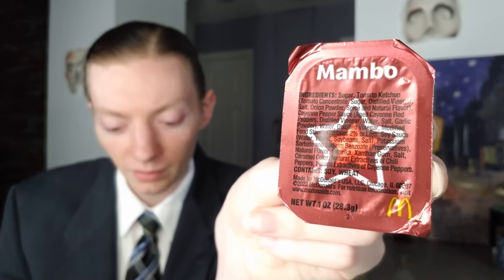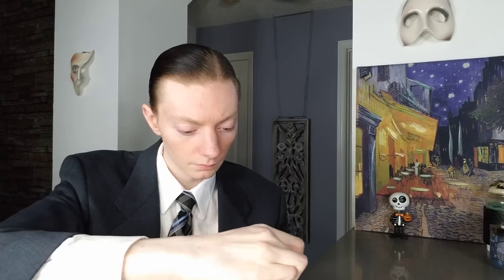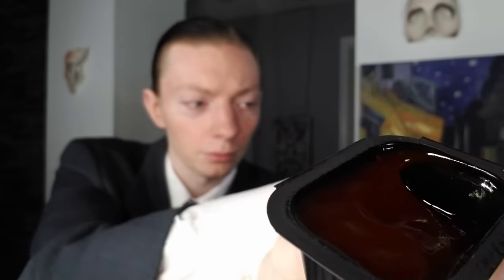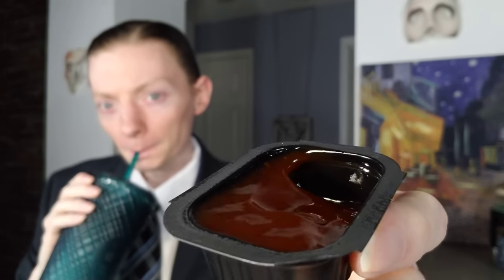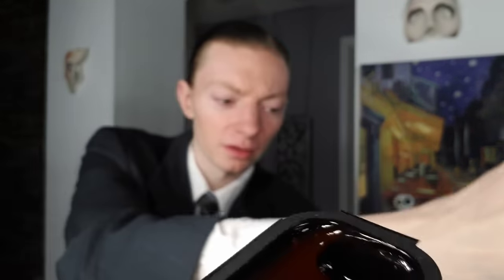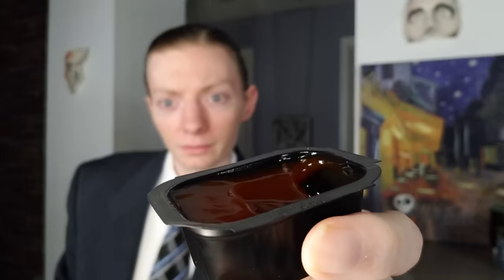McDonald's NEW Dipping Sauces Review!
McDonald's has just released 2 new sauces, their Sweet & Spicy Jam and Mambo Sauce! Both feature notes of spice and sweetness, but are they any good? Find out in today's new review!

4840 kHz at 2 AM Eastern every Saturday for listeners in North America
4840 kHz at 12 AM Eastern every Monday for listeners in North America

Shortwave Radios I Recommend to tune in to VORW:
Tecsun PL-660 Shortwave Worldband Radio ▼
TECSUN PL-310ET FM Stereo/SW/MW/LW World Band Radio ▼